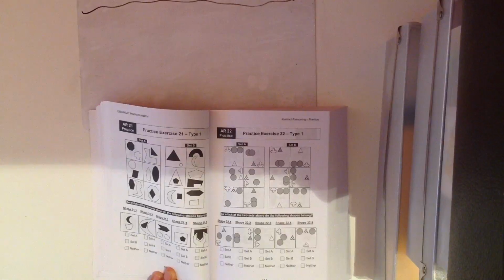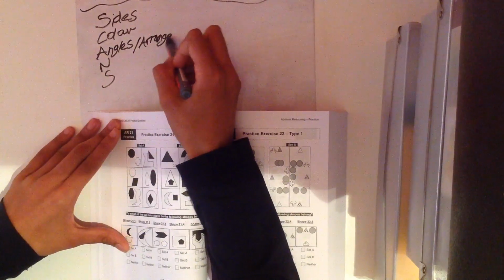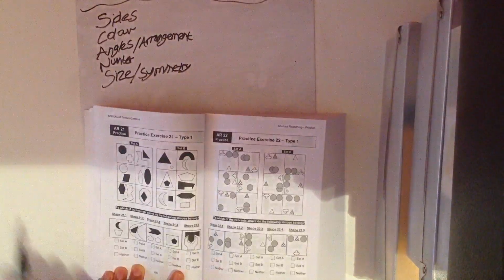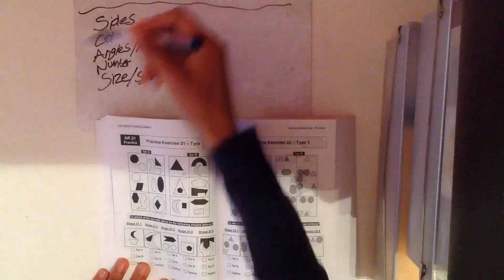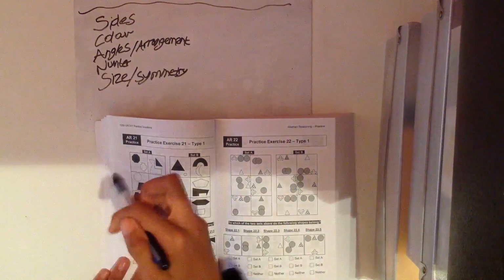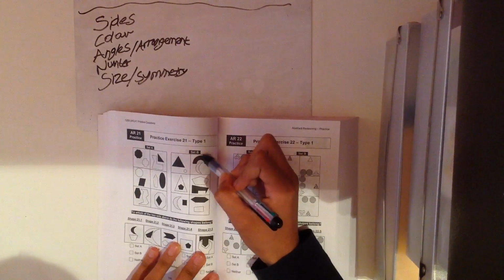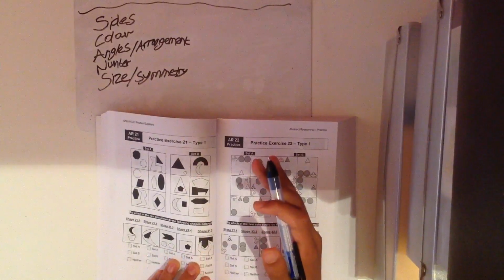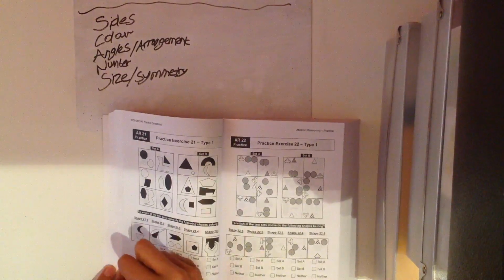UKCAT Abstract Reasoning Technique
Help and advice on the abstract reasoning section of the UKCAT including fully worked example and useful tips and techniques such as the SCANS method to help answer the questions.

Hope you find this useful and best of luck for your UKCAT exam!